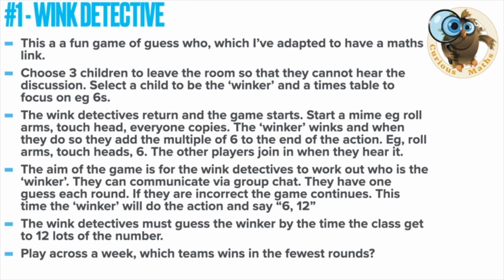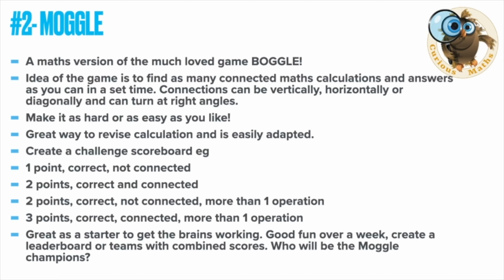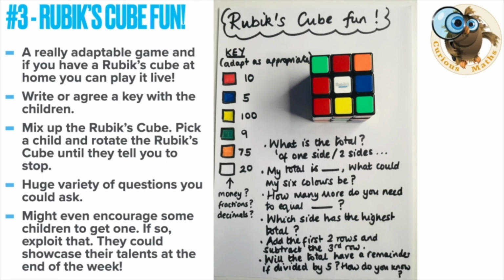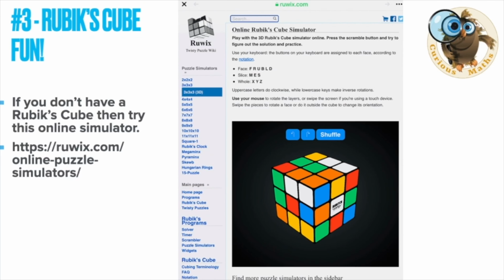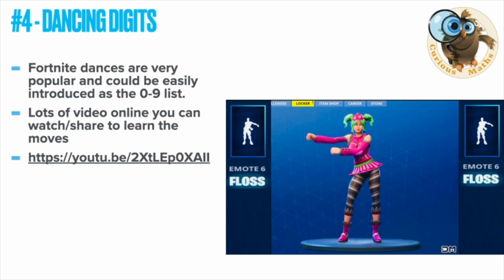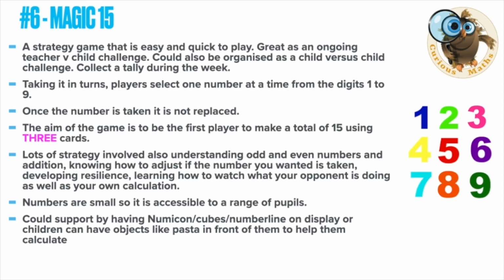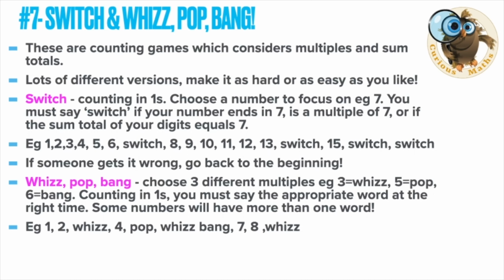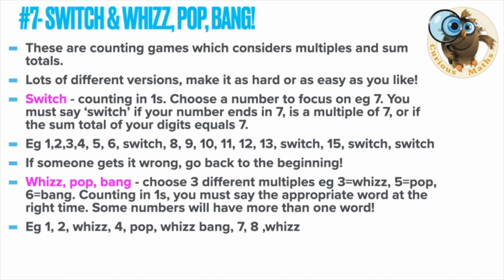10 MORE Great Maths Games for Online Learning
10 MORE Great Maths Games for Online Learning is my second video in the series. You wanted more so here they are!
Many of us have now moved to teaching remotely and these fun maths games work really well on an online platform. All really fun and easy to play, they are a good brain break from other more formal activities. Suited to primary age children and easily adapted for different year groups and sizes of group. I chose these because they work so well online but I must say they work equally well in a classroom or at home with your family. I hope you enjoy them.
Head over to my Facebook page Curious Maths for more primary maths fun 😃